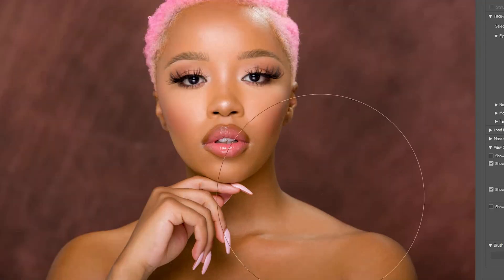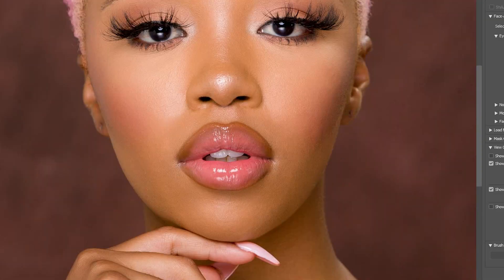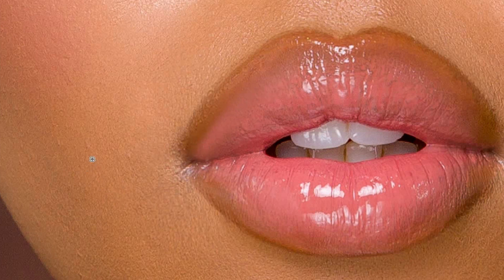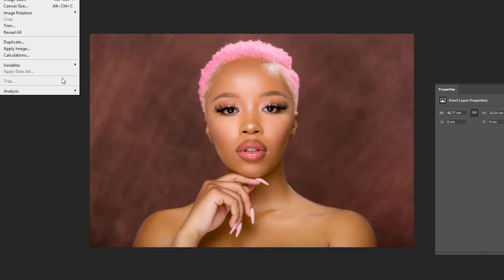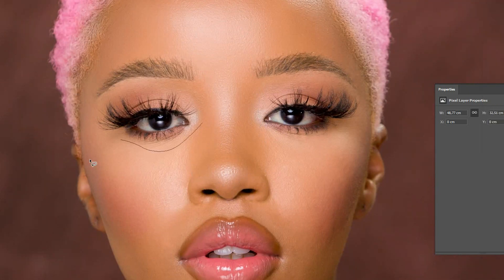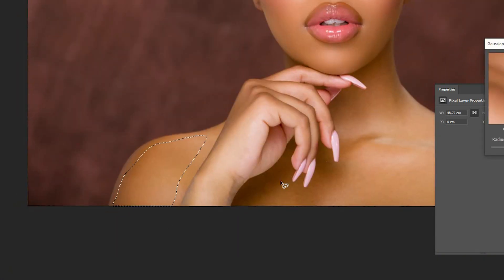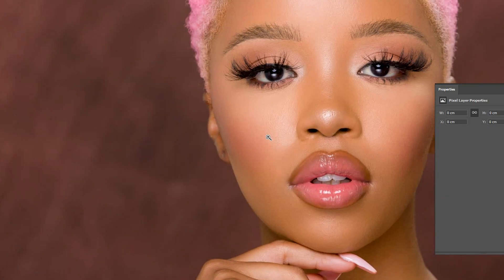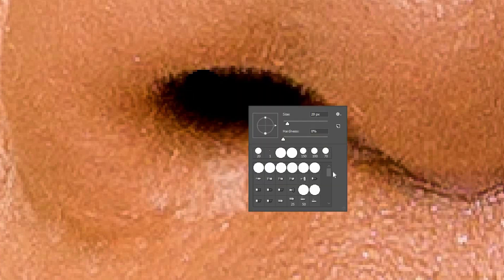PHOTO EDITING IN PHOTOSHOP / RETOUCHING TUTORIAL / VLOG / SOUTH AFRICAN YOUTUBER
This week on Chasing Perspectives we head back to the Edit Desk and walk through and edit an image of the Mbali. I, Elijah, walk you through the edit process and goals behind the image.